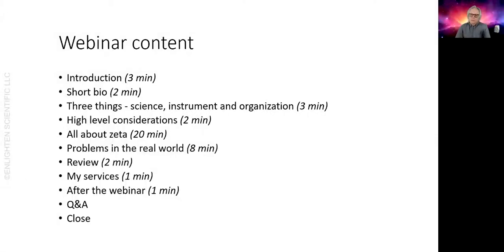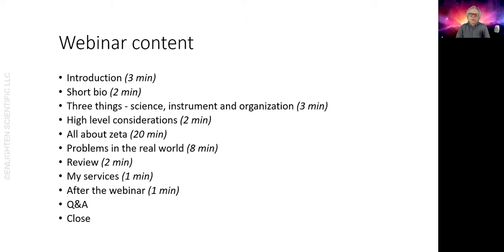Measuring zeta potential - introduction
TRANSCRIPT

Hello. My name is John Miller and I'm the owner of Enlighten Scientific. Welcome to this webinar on how to measure zeta potential more confidently. The first thing that probably comes into your mind about making confident zeta potential measurements are the good practices for making the measurement: keeping the cuvette clean; using clean electrodes; filtering your diluent to remove dust; and so on. But I want to talk about confidence in a broader context. That is, the context of making a business decision. After all, the reason that you're making a measurement is to support a decision of some sort. There's a process you go through, beginning with determining that you need to make the measurements. Then you make the measurements, interpret the results, and those results are used to make the business decision. Along the way there are assumptions and each of these assumptions needs to be met if you are to have the highest confidence in your overall interpretation, and ultimately the decision taken. If you don't meet those assumptions, then your confidence level will decline. Which assumptions you need to meet, which are the more important assumptions, will depend upon the situation. It is going to depend on the product that you have. It's going to depend on why you are measuring the zeta potential. Most of this isn't limited to the determination of zeta potential. It applies to any measurement technique for any property that you need to determine. But a lot of instruments that you probably encounter are straightforward. There aren't many assumptions that you have to make in order to interpret the results correctly. Measuring zeta potential is different. There are many assumptions to consider when interpreting the data. That's what I want to share with you today.

After this introduction, I'll give you a short bio of myself before getting into what I call three things that you need to know. These are three areas of knowledge that are important to understand: the science; the instrument; and the organization. I'll share some high level considerations that you need to give to your strategy for measuring the zeta potential for your particular need. The majority of this webinar will be about zeta potential. I'll cover the origin of zeta potential; some of the theoretical aspects such as the calculation; how it's measured; and I'll explain where the assumptions lie that you must take into account in order to maximize the confidence that you have in your measurement. I'll share a real-world example of a formulation to illustrate the challenges that you might face. I'll review the content of the webinar and then I'll go over some of the services that I provide that can help you. Not just for zeta potential measurement but in the broader realm of colloid science, and product development and manufacturing in general. Then we'll get into a question and answer session which has no time limit. We'll just keep going until there are no more questions to answer. That will bring us to the close of the webinar.

Let me just give you a brief background to who I am and why I'm qualified to discuss this particular subject. I worked in the pharmaceutical industry for twenty-four years. I worked in early phase development; I spent a lot of time in late phase development; and I worked in the manufacturing organization. I was primarily involved with liquid dispersions and suspensions. So, I have a lot of experience of decisions that need to be made for different types of liquid dispersions. I also invented phase analysis light scattering. And phase analysis light scattering is the method of choice for many zeta potential measurements. All the leading electrophoretic light scattering instruments incorporate phase analysis light scattering. For some types of samples, it's the only way that these instruments can make meaningful measurements. So, I understand the instrumentation. I've developed instrumentation for making very sensitive, accurate and precise measurements of electrophoretic mobility and, hence, zeta potential. I've seen how these instruments are used in industry. I've seen what it takes to make a confident business decision based on the data and I've seen what it takes to make a wrong decision.